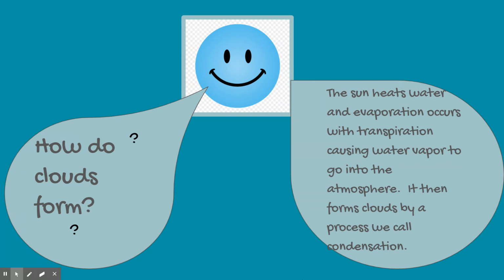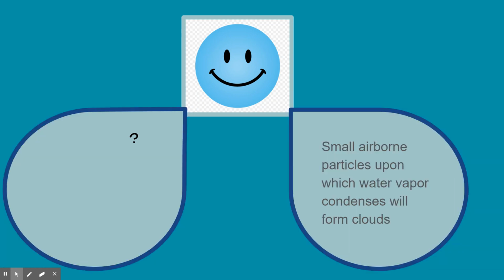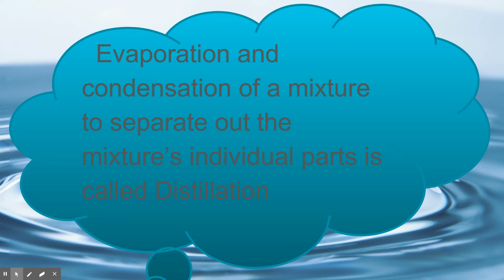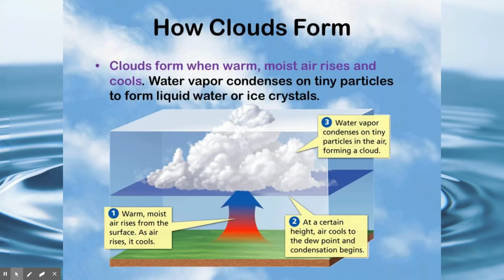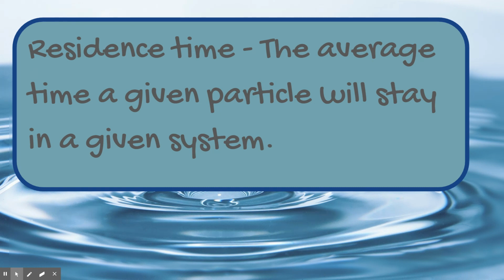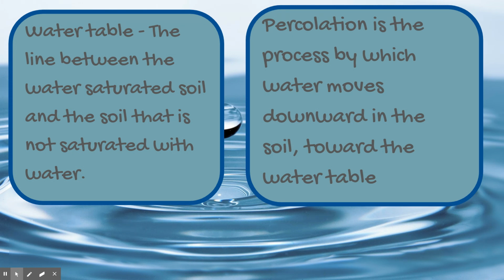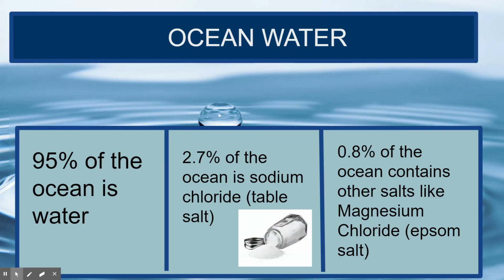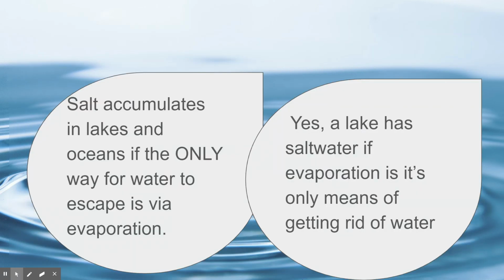Water Table 2